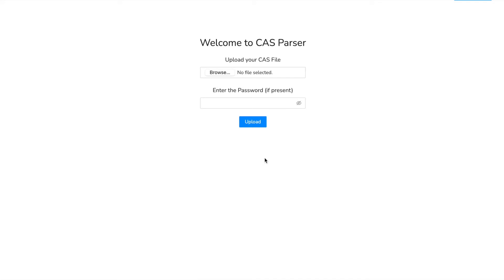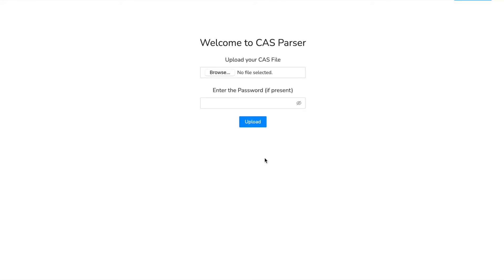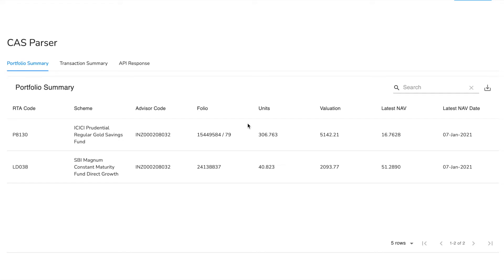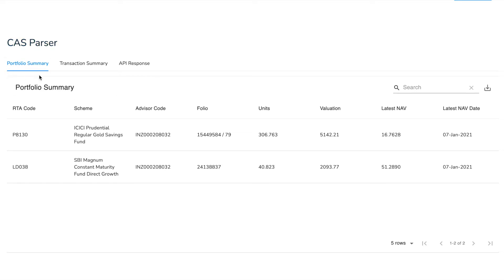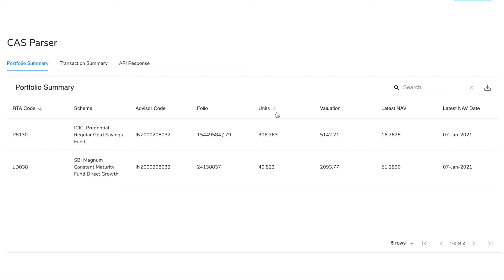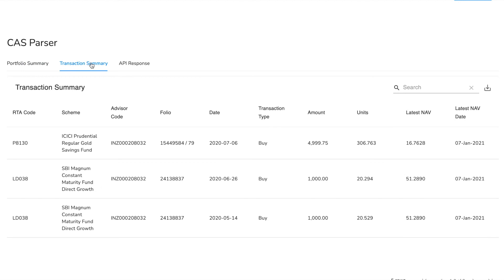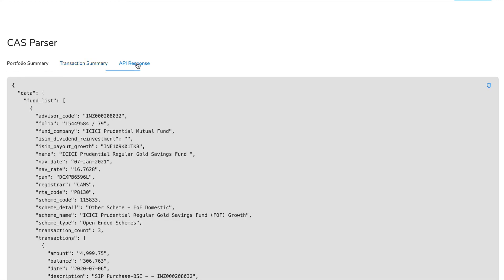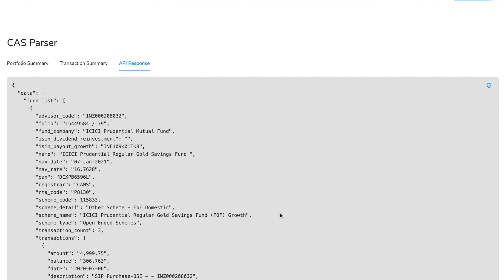CAS Parser Application Demo